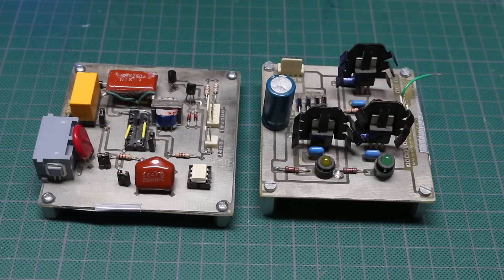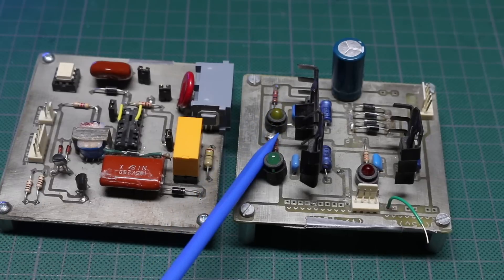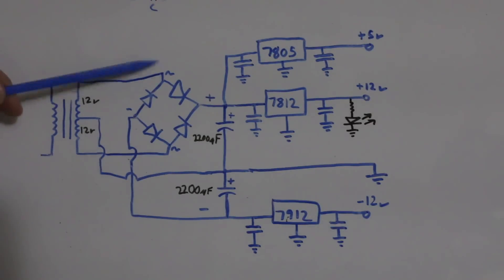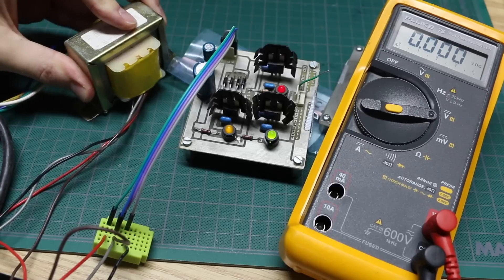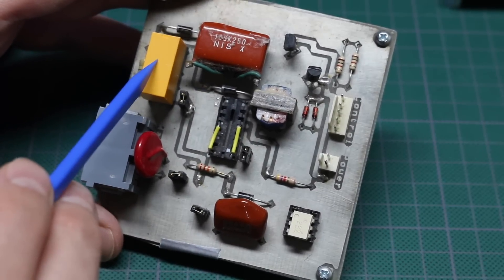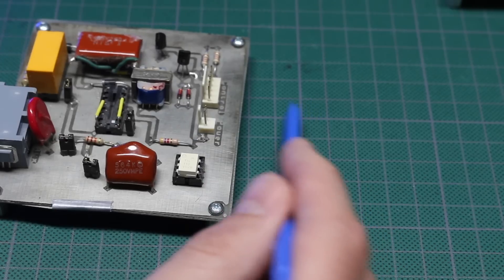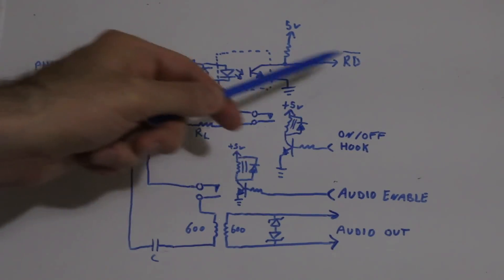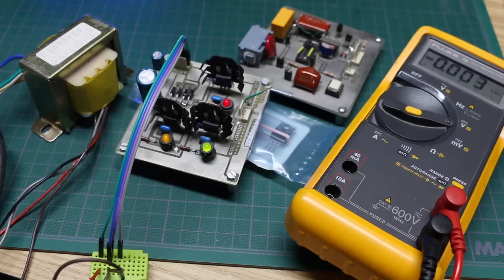My First PCB Layout and Etching in the 90s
After re-discovering my first ever design, layout, and ferric chloride etched PCBs from the 90s, I thought I would stroll down memory lane and see if one of them still worked - the other is incomplete and requires another board that I haven't located yet.